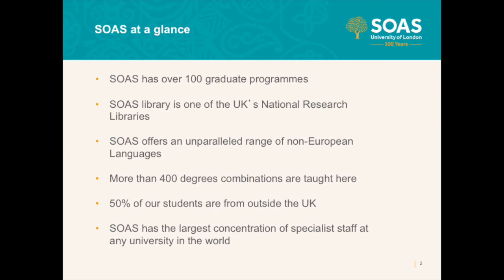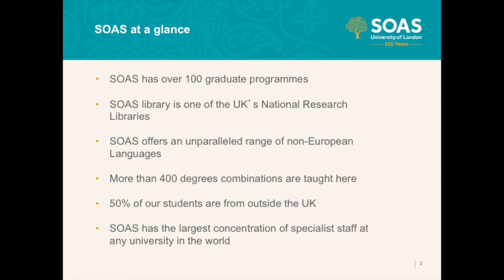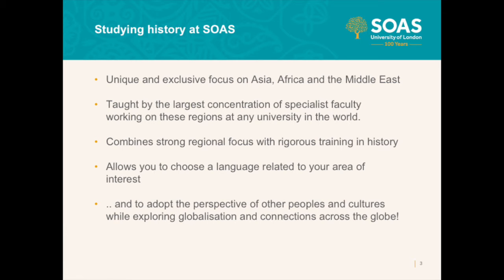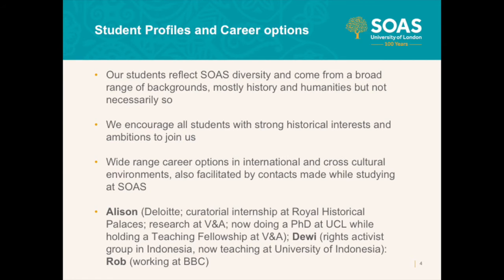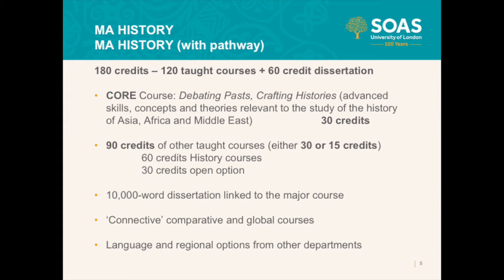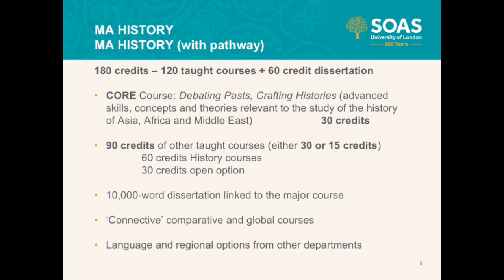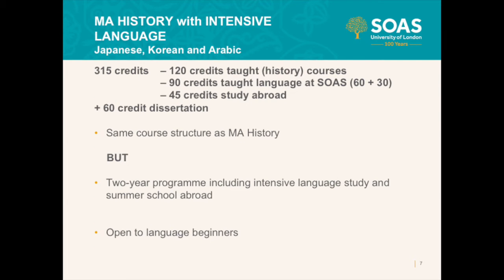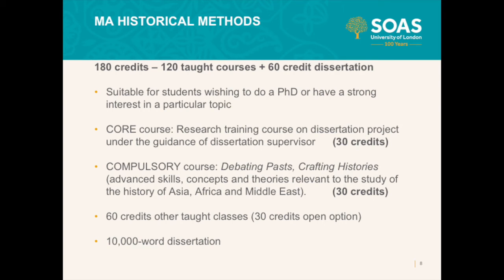Studying History at postgraduate level, SOAS University of London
Information about the study of History at postgraduate level at SOAS University of London. Programmes available are the MA History; MA Historical Research Methods and the MA History programme with Intensive Language options.